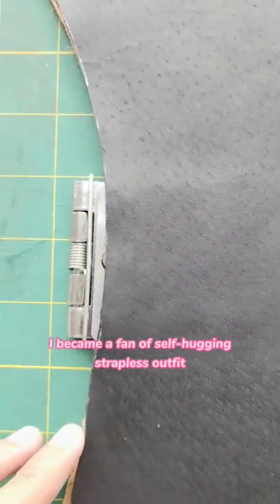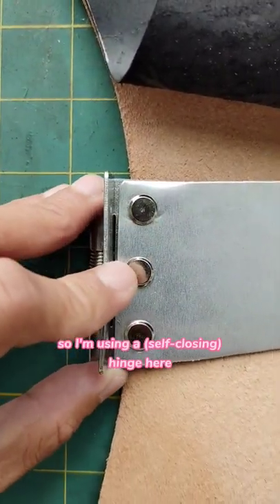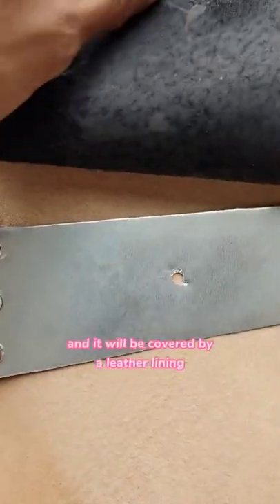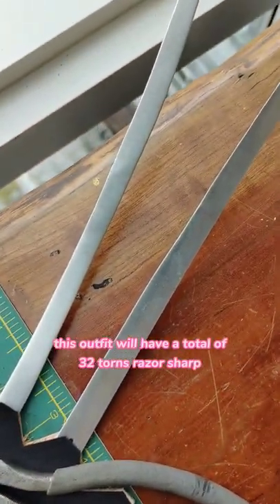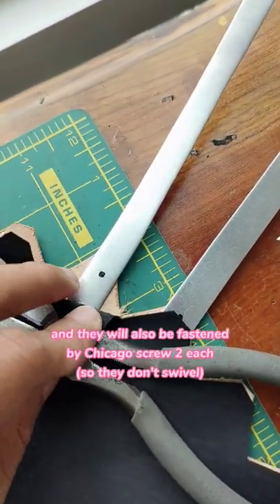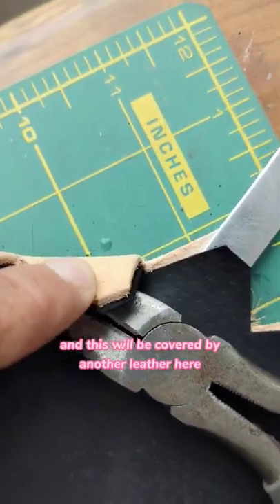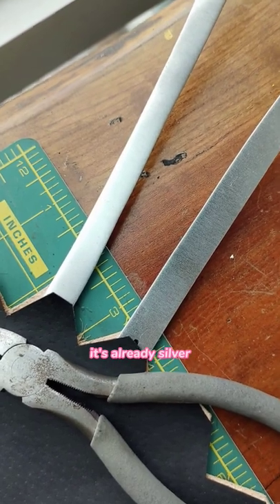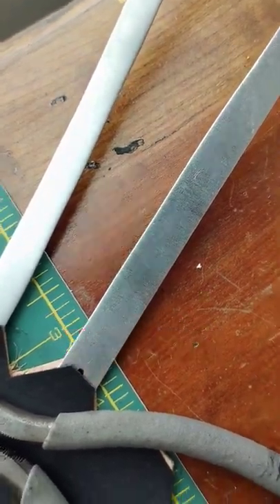What would you call this outfit?